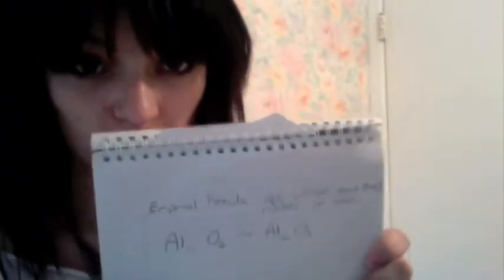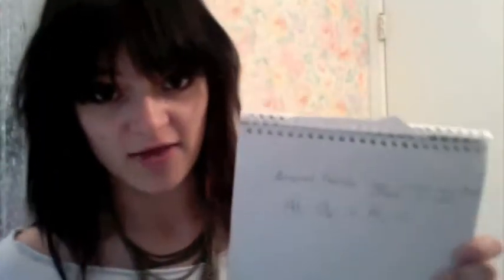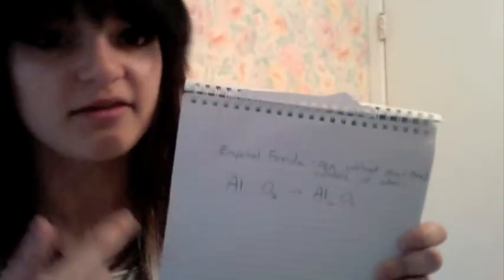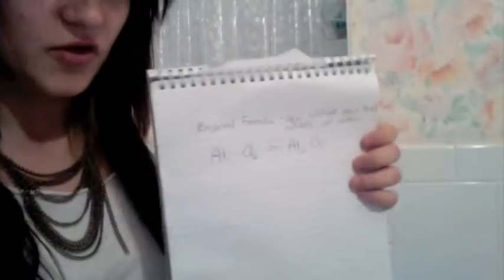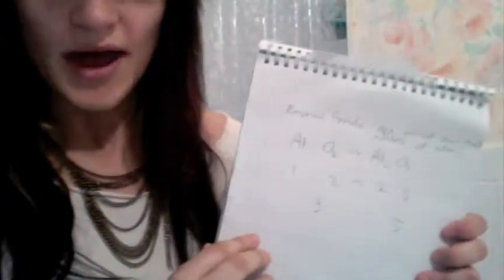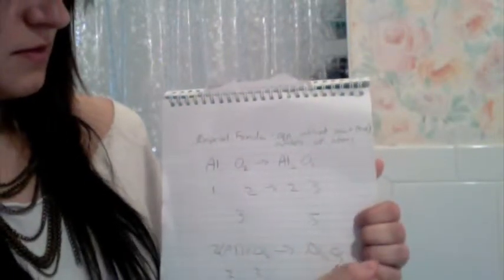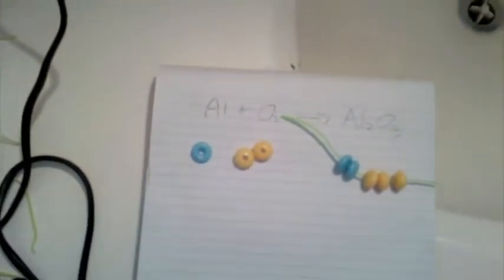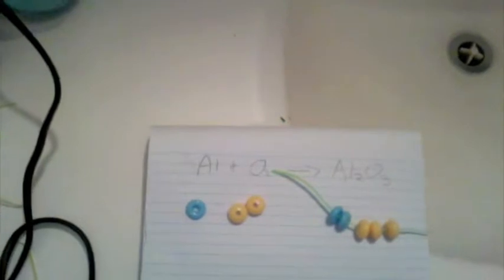Balancing Basic Equations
made this like, i dont know, a year ago. how to balance equations